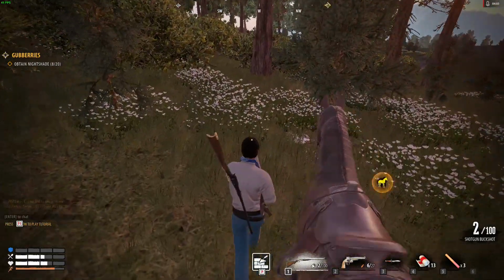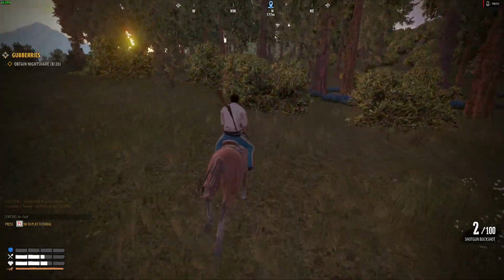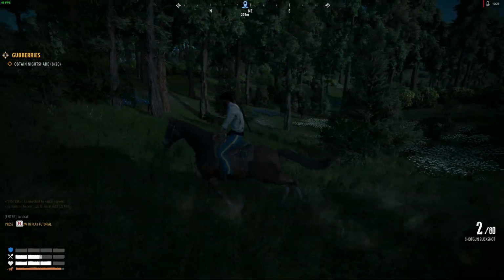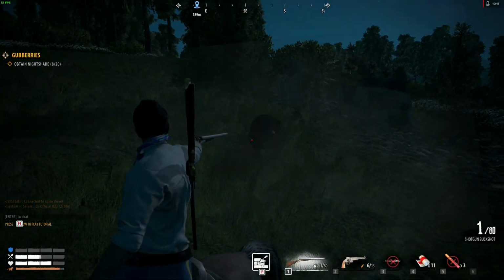New Frontier - E7 - Hunting for Bear Part II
Hunting for Bears and Deer using the Hunters Map.

Had a question asked from Scr3n74pR about the spawning of the bears and they could not be found.  I went in to see if I could help out and explain how to hunt for them and maybe why they could not be found.